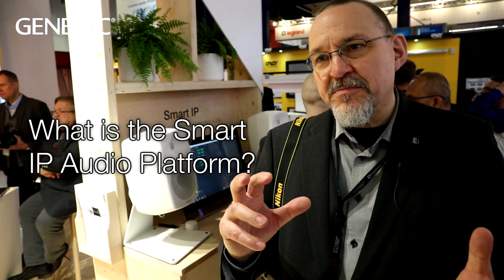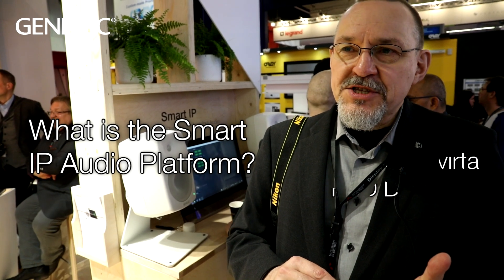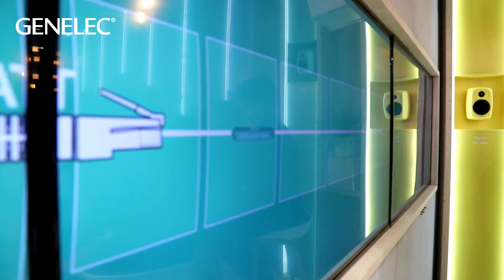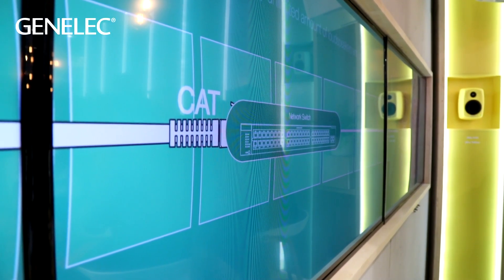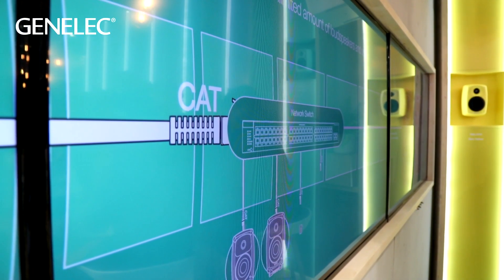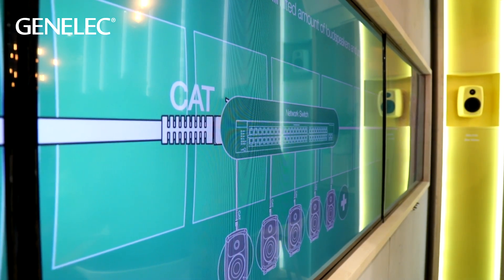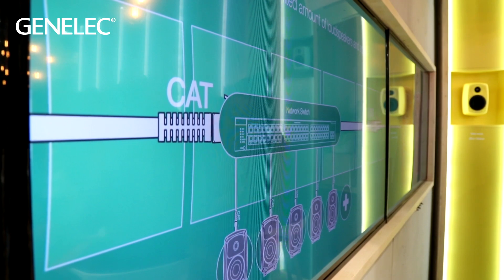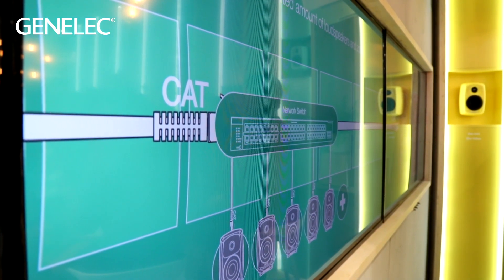ISE2019 | What is the new Genelec Smart IP Audio Platform?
R&D Director Aki Mäkivirta talks us through the Genelec Smart IP Audio Platform - our new single-cable solution for installed audio.